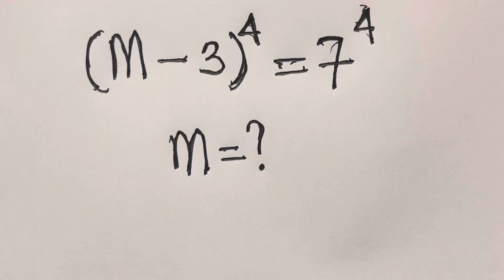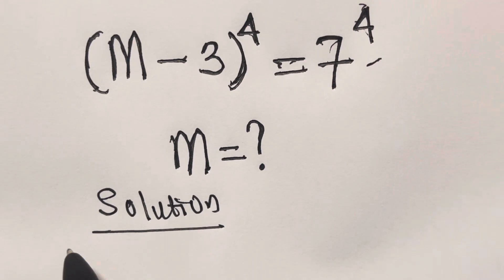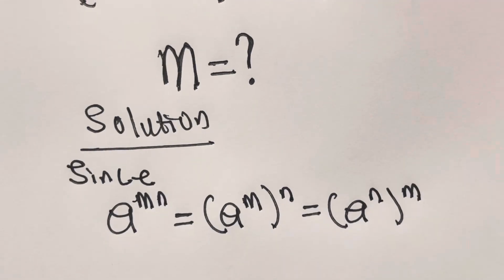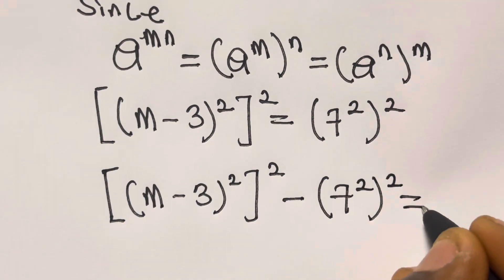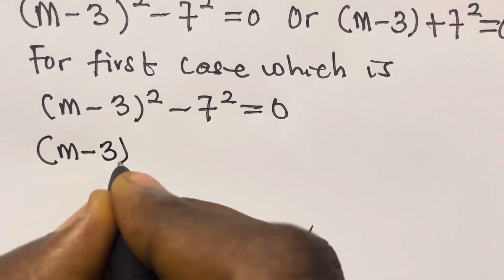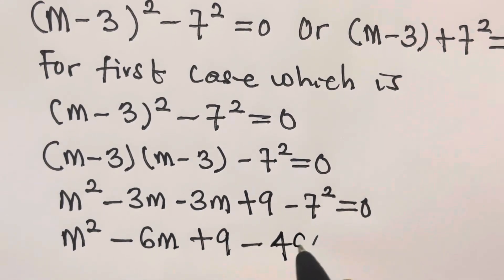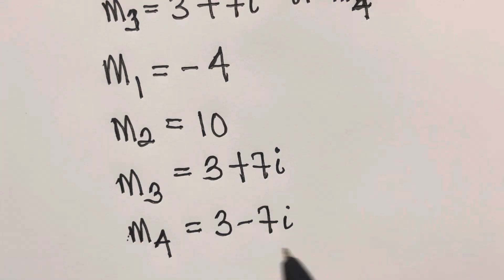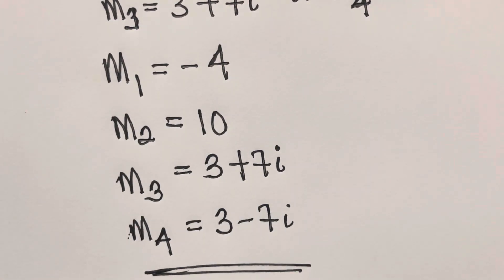Olympiad Math|| How to Solve Olympiad Exponential Equation in a FAST way!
Think you’re a math genius? Guess what could be m by putting your algebra skills to test with this Olympiad-level challenge!
Only a few people get it right on their first try!
👉 Drop your answer in the comments and see if you're a math master!